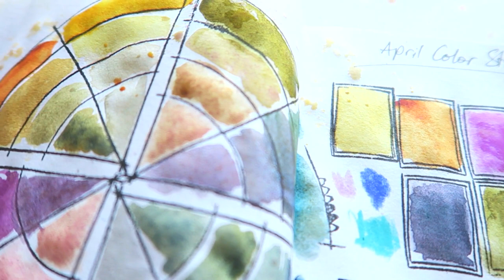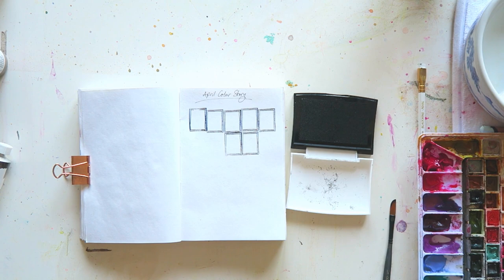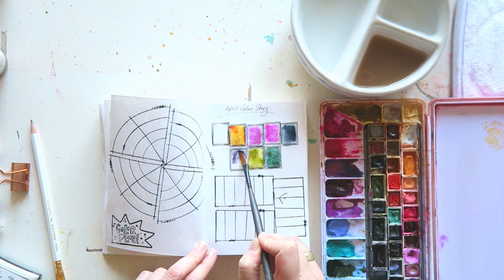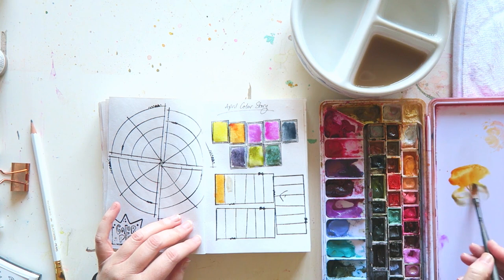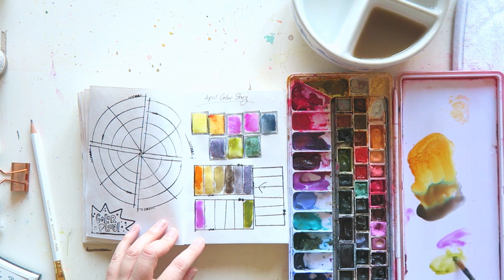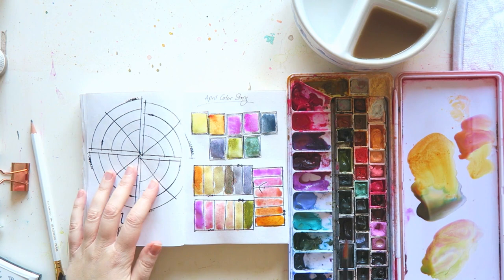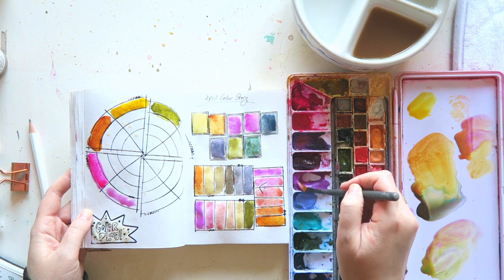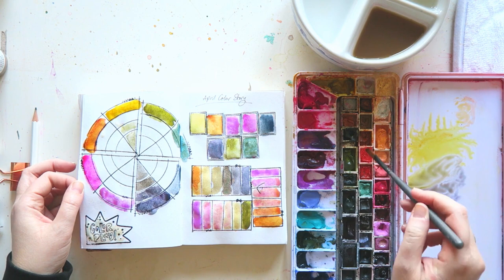New Monthly Series- Color Stories/ Curated Color Palette- April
Hey everyone! Today's video is the second in this hopefully series, where I share an inspiring color story/palette that I will be  using during April. Please see this an inspiration, use what you have on hand or adjust to fit your personal taste.

Colors featured-
Daniel Smith Nickel Azo Yellow
Qor Quin Gold
Holbein Bright Rose
Rembrandt Cobalt Violet
Daniel Smith Cascade Green
Daniel Smith Moonglow
Daniel Smith Olive Green
Daniel Smith Lunar Blue

Canon G7X
photo-